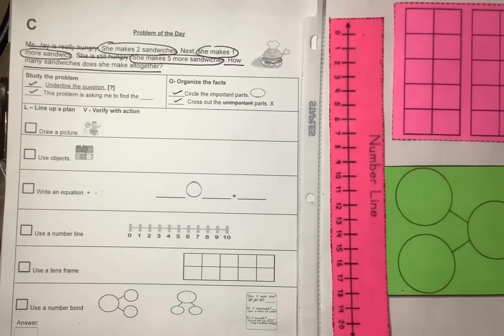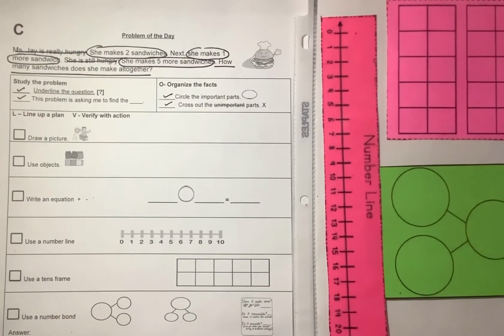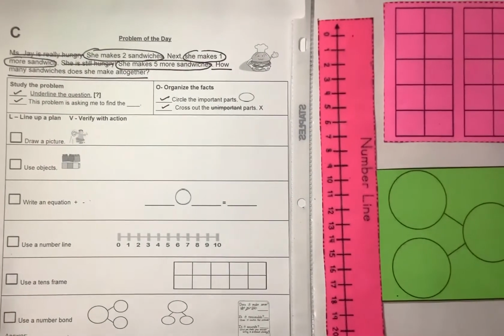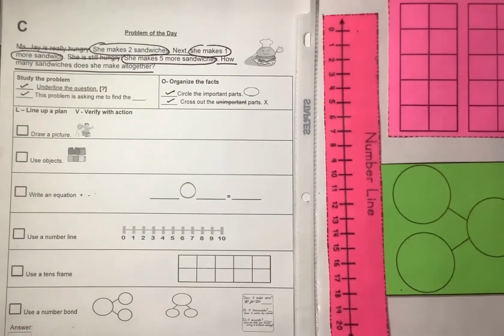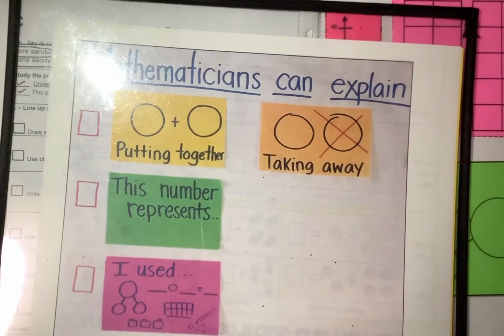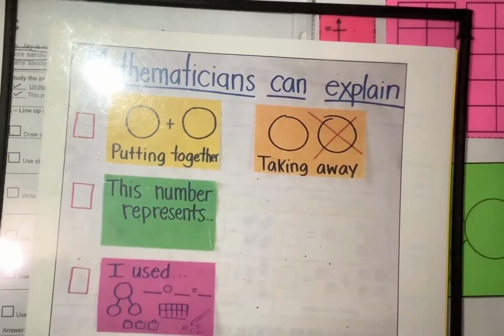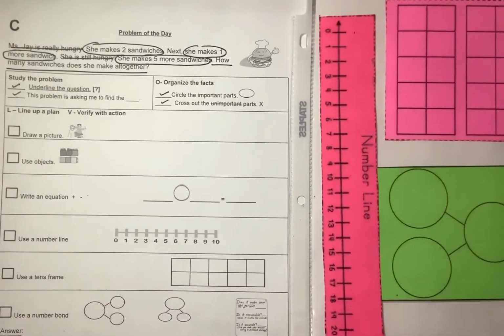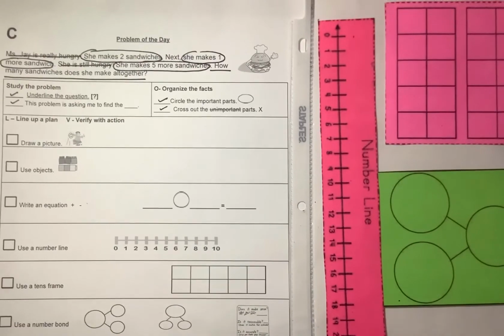POD: 06/09/20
Mathematicians solve multi-step word problems using the S.O.L.V.E. Method and various tools/ strategies